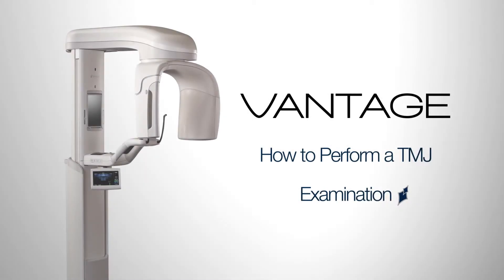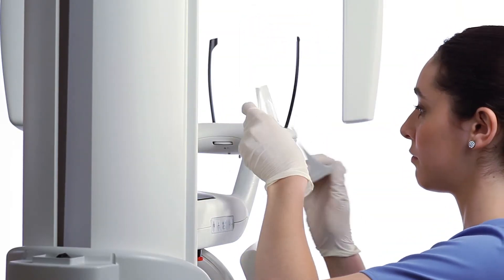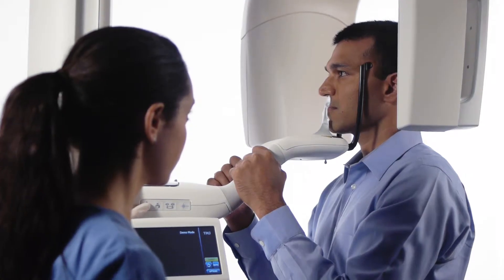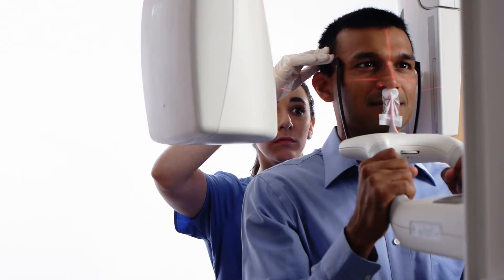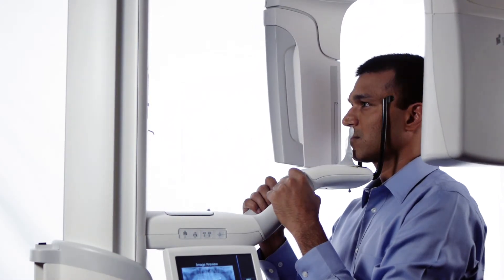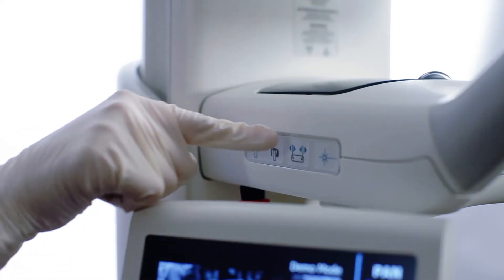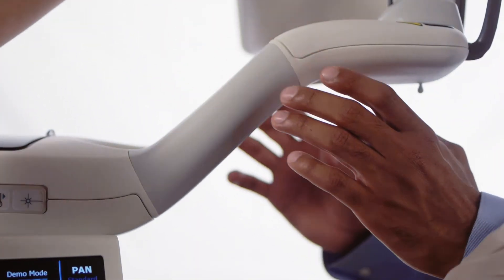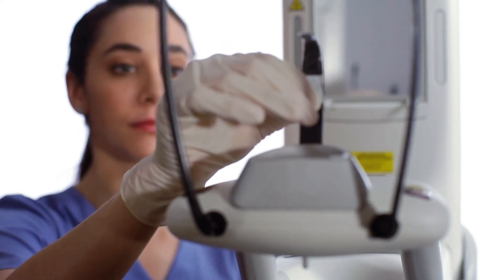Progeny Vantage Panoramic TMJ Examination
The correct positioning technique for a Panoramic TMJ Examination.